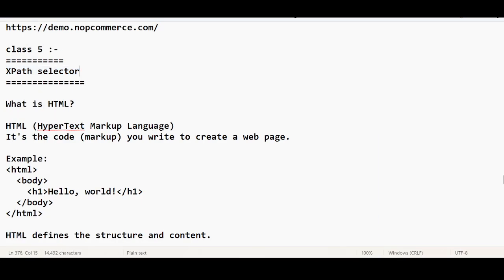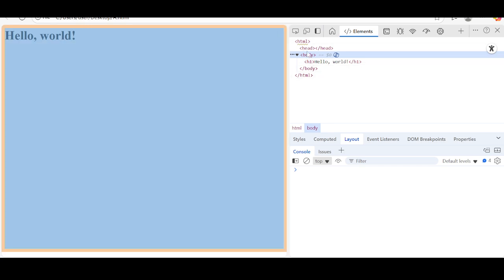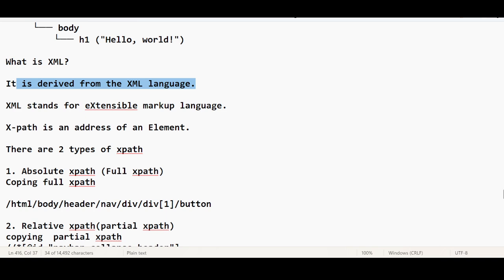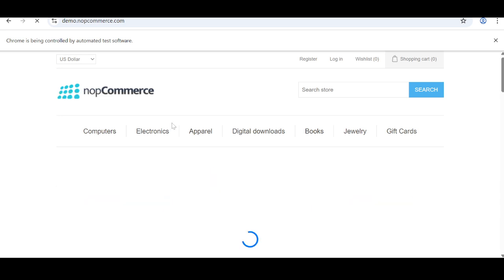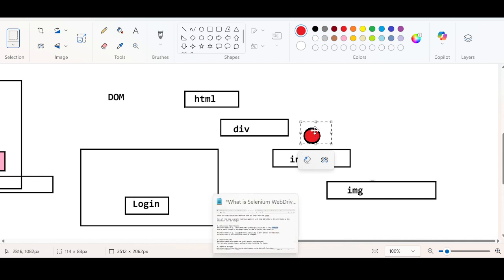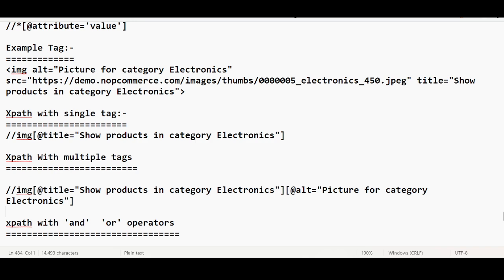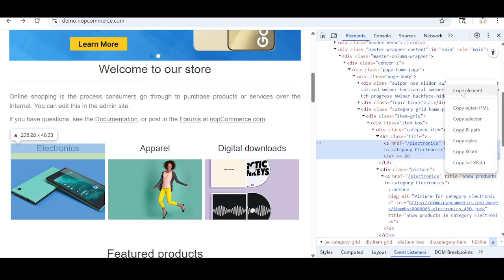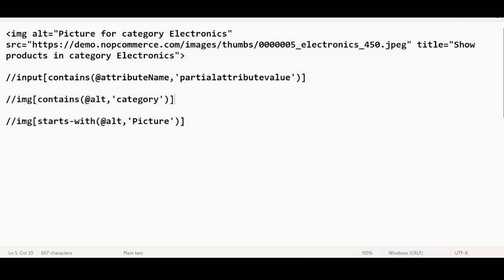Selenium class 5 - Xpath locator - Absolute and Relative locators explained in detail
class 5 :-
XPath selector
It's the code (markup) you write to create a web page.
HTML defines the structure and content.

DOM (Document Object Model)
It's the browser's in-memory representation of the HTML (or XML).
The DOM is a tree-like object model where each HTML element becomes a node.
It allows JavaScript and automation tools (like Selenium) to access and manipulate the page.
It will be loaded at the run time based on the url.
Please be informed that it should be loaded completely.

Visual DOM:
Document
 └── html
     └── body
         └── h1 ("Hello, world!")

It is derived from the XML language.
XML stands for eXtensible markup language.
X-path is an address of an Element.

There are 2 types of xpath
1. Absolute xpath (Full xpath)
Coping full xpath

/html/body/header/nav/div/div[1]/button

2. Relative xpath(partial xpath)
copying  partial xpath
//*[@id="navbar-collapse-header"]
* tag  name

Attributes will be there in relative path
There are some situations where we have to  write our own xpath
Most of  the time we prefer relative xpath it will jump directly to the attribute as the attributes will be changed

1. Robustness (Main Reason)
Absolute XPath (e.g., /html/body/div[2]/div[1]/ul/li[3]/a) is very fragile.
Even a small change in the page layout or DOM structure can break it.

Relative XPath (e.g., //ul[@id='menu']/li[3]/a) is more stable and flexible.
It works even if the structure above it changes.

2. Maintainability
Relative XPaths are easier to read, modify, and maintain.
Test scripts become cleaner and more understandable for teams.

3. Speed of Writing
Relative XPath allows for faster development using helpful functions:
//tag[@attribute='value']
contains(), starts-with(), text(), etc.

4. Supports Dynamic Elements
Web pages with dynamic elements benefit from relative XPath.
You can avoid relying on exact positions and instead use meaningful attributes.

How to generate relative  xpath manually?
//tagname[@attribute='value']
or
//*[@attribute='value']

Example Tag:-
img alt="Picture for category Electronics" src=" title="Show products in category Electronics"

Xpath with single tag:-
//img[@title="Show products in category Electronics"]

Xpath With multiple tags
//img[@title="Show products in category Electronics"][@alt="Picture for category Electronics"]

xpath with 'and'  'or' operators
//img[@title="Show products in category Electronics" and @alt="Picture for category Electronics"]
img[@title="Show products in category Electronics" or @alt="Picture for category Electronics"]

xpath with inner text -text()
//tag[text()="value"]
//div[text()="Information"]

xpath with contains()
//input[contains(@attributeName,'partialattributevalue')]

xpath with start-with()
//input[start-with(@attributeName,'partialattributevalue')]